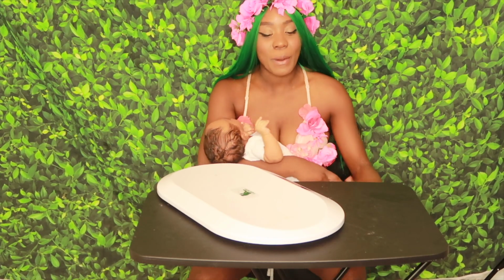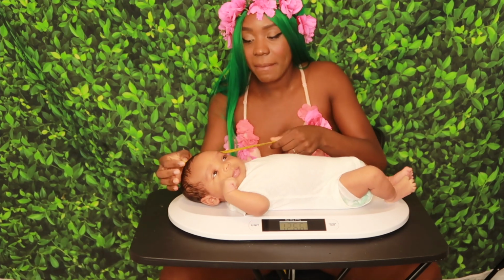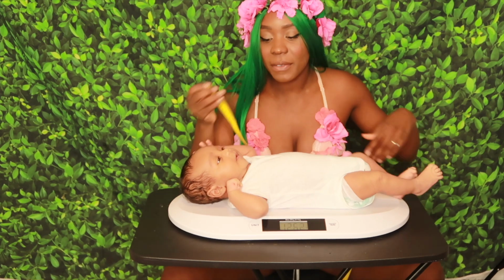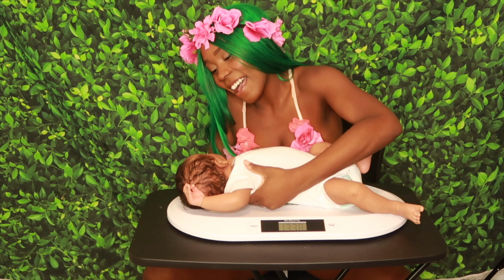NEW UNASSISTED BIRTH NEWBORN EXAM!!!